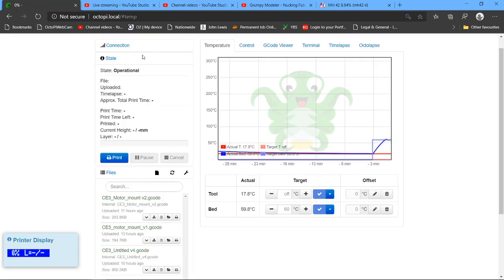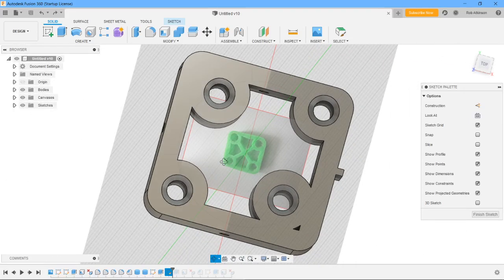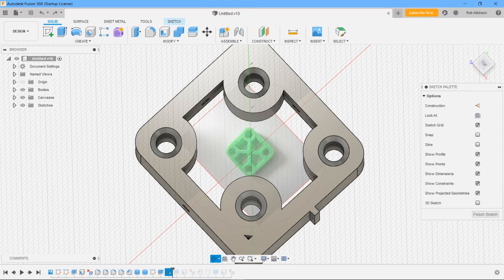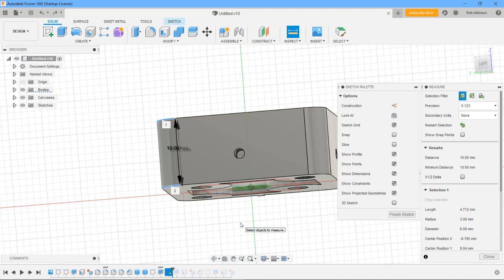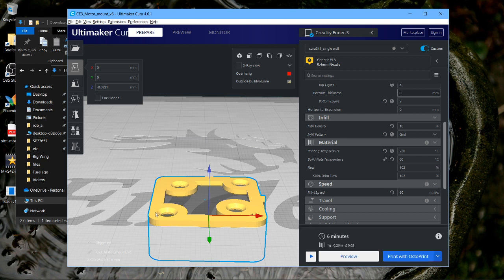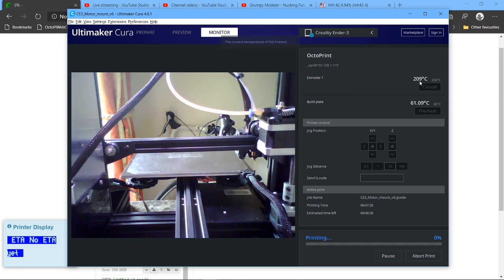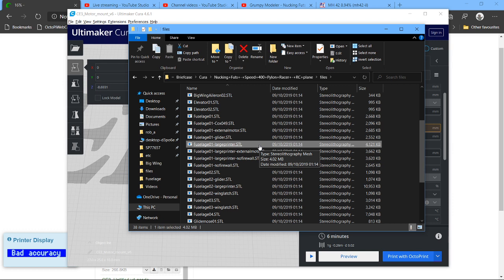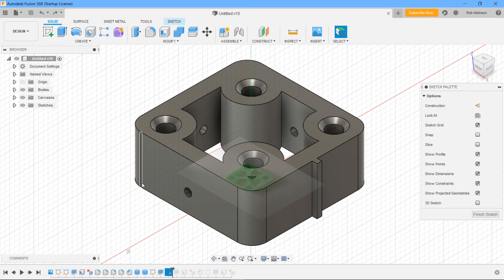Fusion 360 - P51D Mustang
Engine mount - 2 wall fuselage custom mount